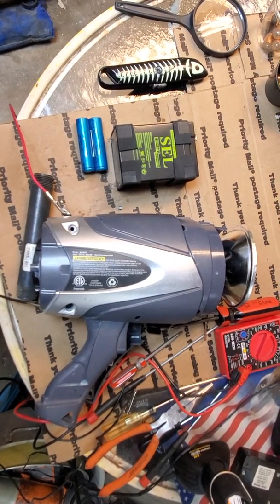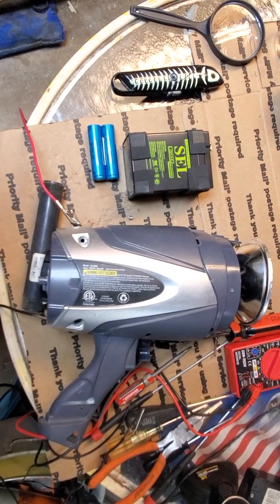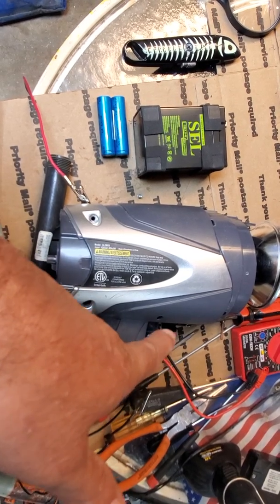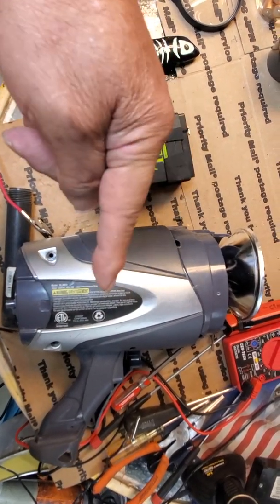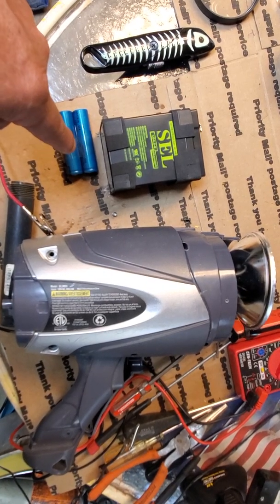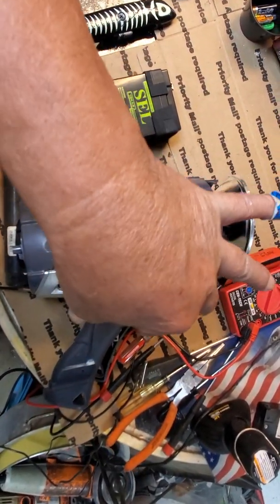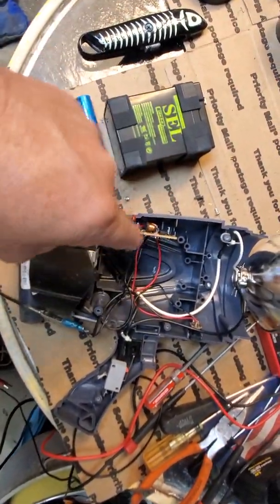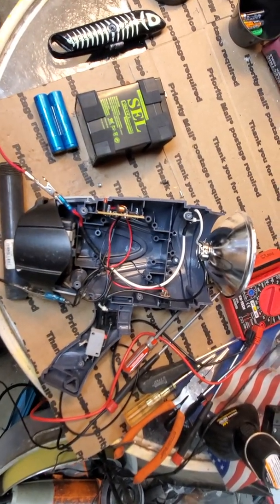stanley 2m spotlight lithium battery conversion part 1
time to change the sealed lead acid battery to 17670 lithium batteries